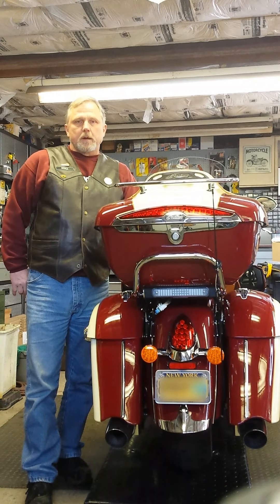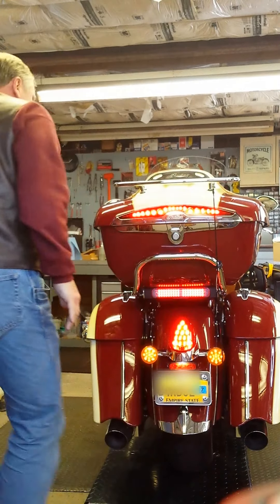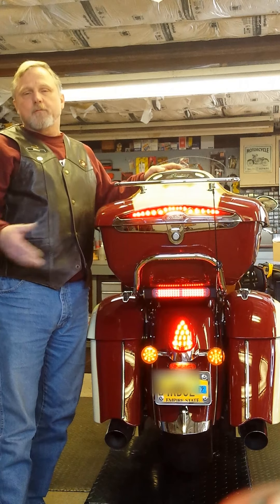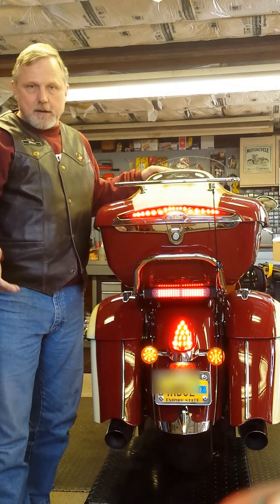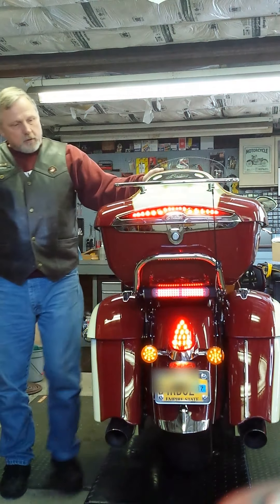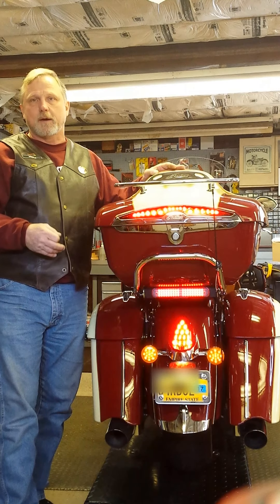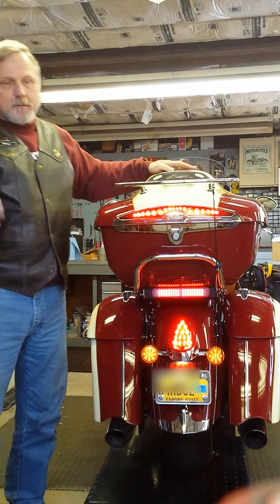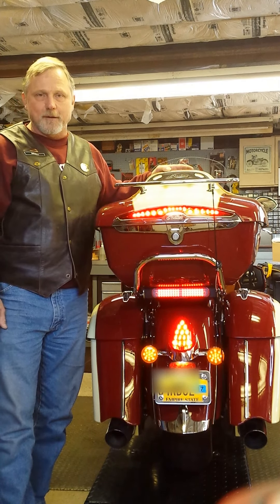AdMore LED light bar on Indian Motorcycle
AdMore Lighting Light Bar installed on a 2016 Indian Roadmaster motorcycle.